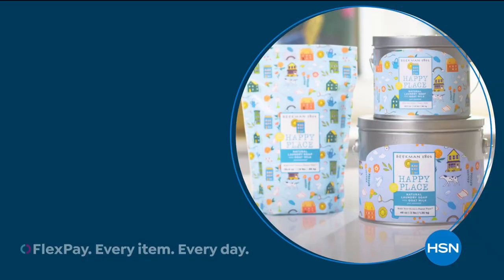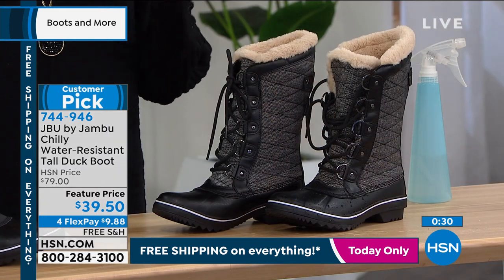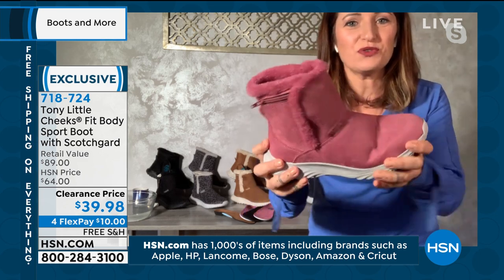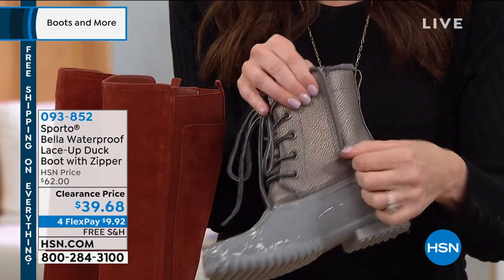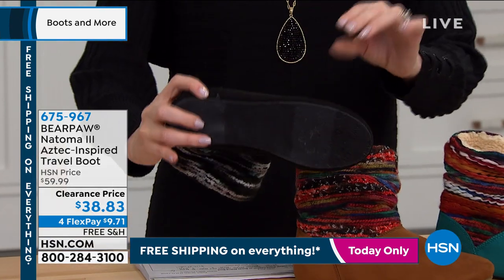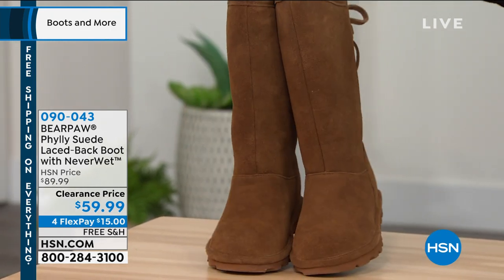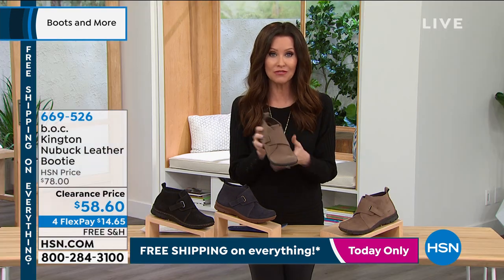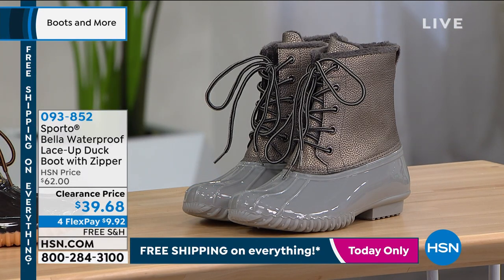HSN | Boots & More 02.20.2021 - 05 PM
Discover a variety of beautiful boots & accessories including fashions to stay warm in cold weather. The assortment of styles are offered in a full range of sizes and colors. Stay looking fabulous from morning to night during the long winter season.